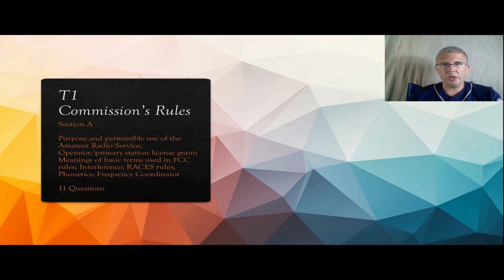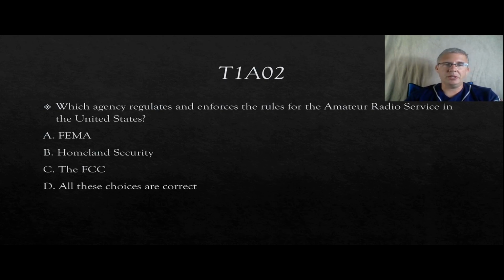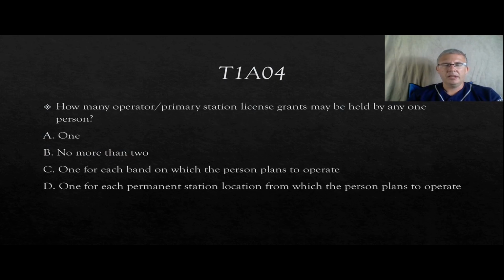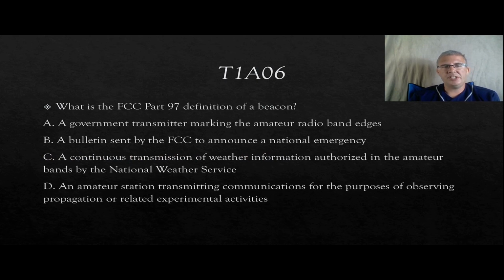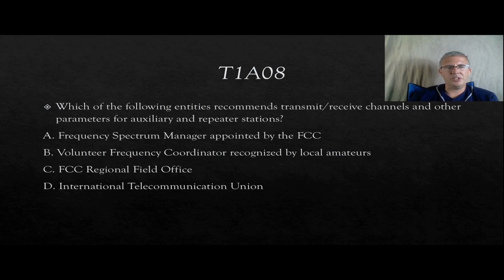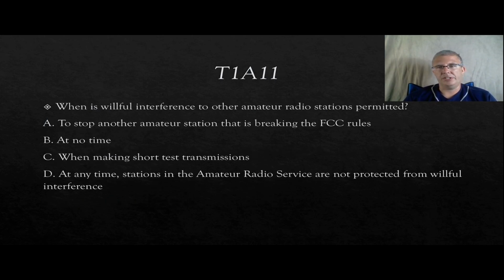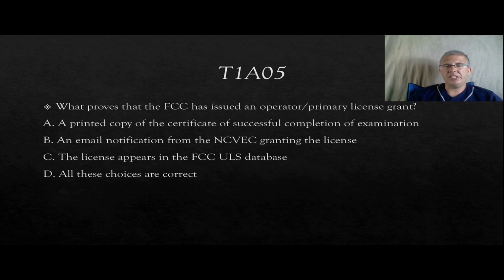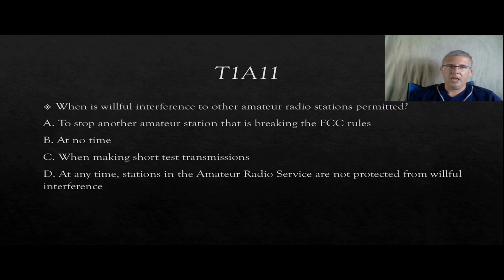(Ham Radio) Technician License Exam 2022-2026 - Section T1 Part A Questions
In this series we are reviewing all the questions of the new Technician license exam for Amateur Radio.  We talk about each of the different questions and answers and some notes and tidbits about what they are going after.  Pass the exam quickly so you can get on the air with Ham Radio!

Mayor's Ham Shack Recommends...
First HT Radio - Baofeng 8 watt BF-F8HP

Chapters

0:00 Introduction & Section Explanation
2:36 Questions and Answers with Explanation
27:04 Questions and Answers Only